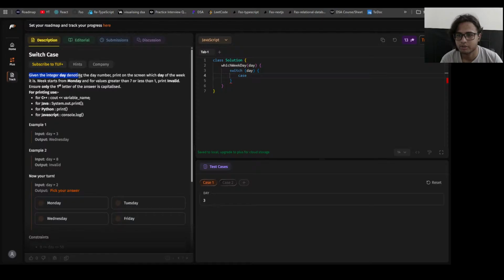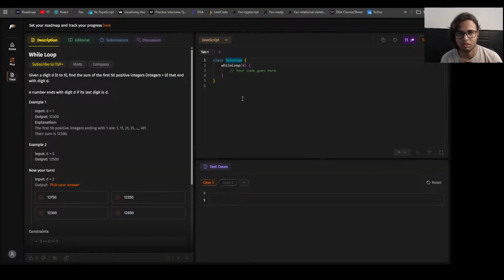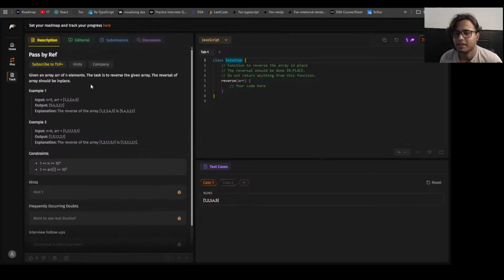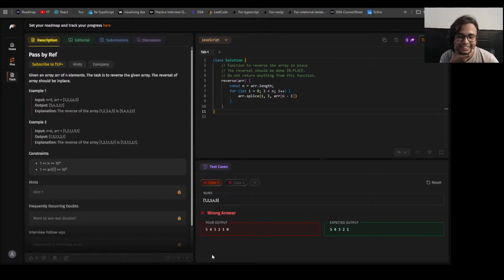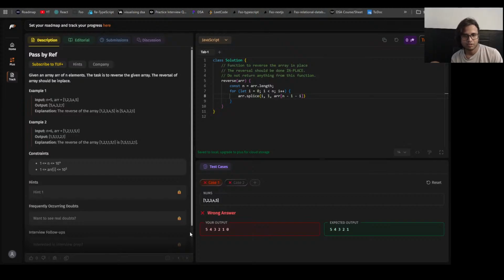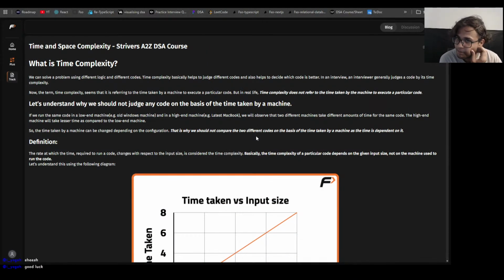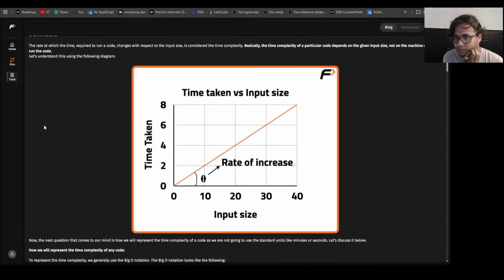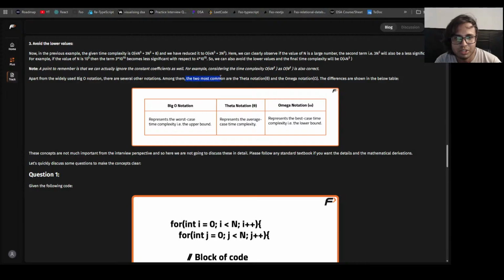DSA until Akshit starts taking notes from my code - [Day 2]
日本語とWeb開発を同時に学びながら配信しています。
将来、日本でエンジニアとして働くことを目標に、日々勉強中です。
まだプログラミングは初心者ですが、実際に手を動かしながら成長していく過程をそのまま配信しています
やさしく見守っていただけると嬉しいですし、アドバイスも大歓迎です！
配信中はミスや試行錯誤も多いですが、それも含めてリアルな学習の記録として楽しんでもらえたら嬉しいです
応援してもらえるとモチベーションが上がります！

日本語でも英語でも、どちらでも気軽にコメントしてください！

プログラミング｜日本語｜韓国語｜勉強配信
プログラミング｜日本語｜勉強配信
한국어 독학 방송 | 韓国語の勉強配信
日本語と供に韓国語の時間です～
復習の時間です
十角館の話
DSA until Akshit starts taking notes from my code